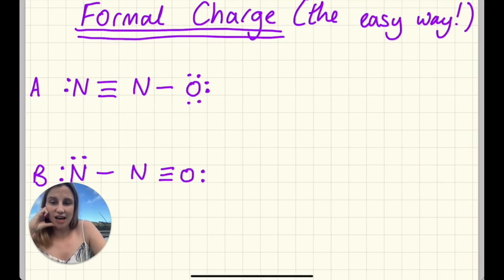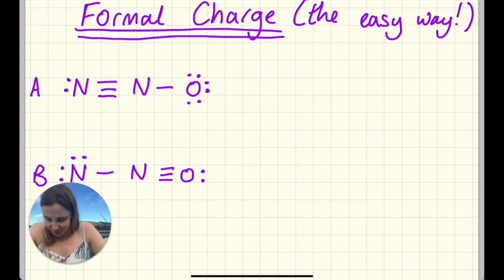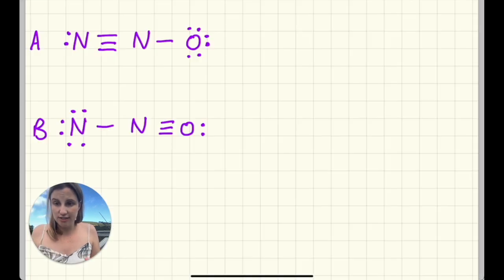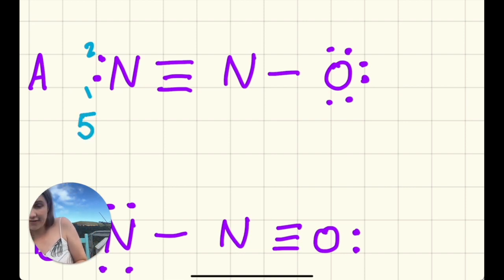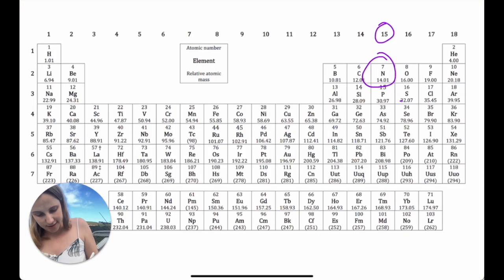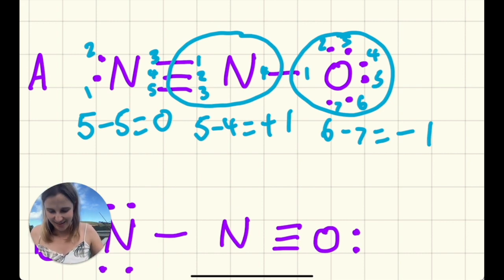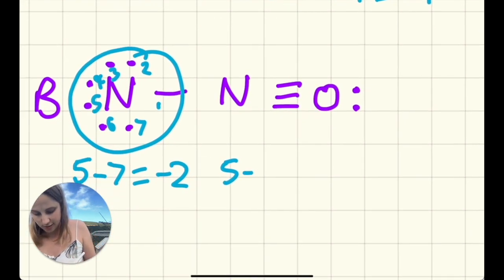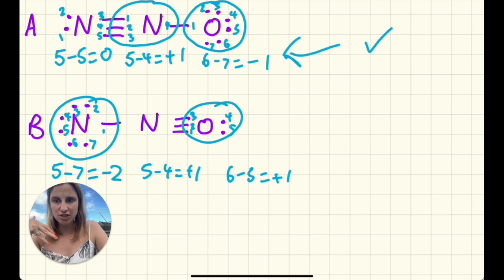Formal Charge made EASY! IB Chemistry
This is a way to think about Formal charge that really helped a bunch of my students. It can look super tricky, but actually just thinking about what's going on vs memorising a complicated equation can really help!